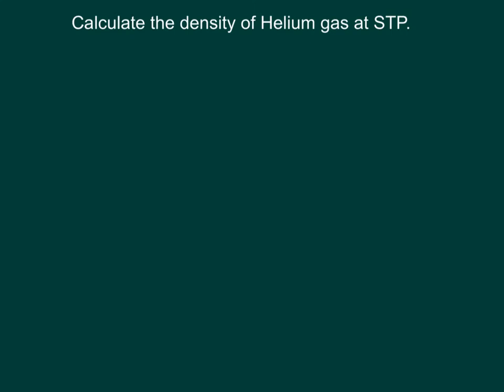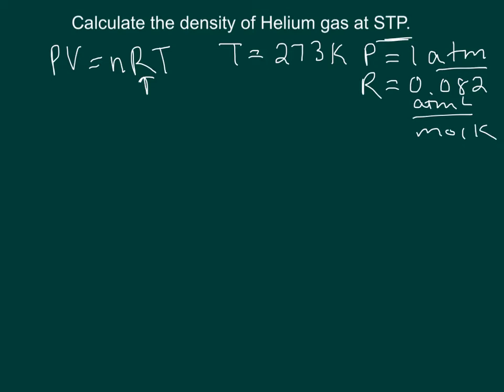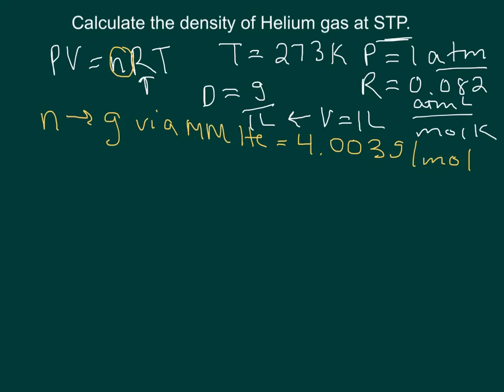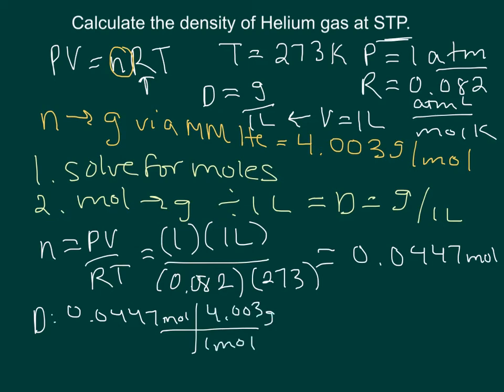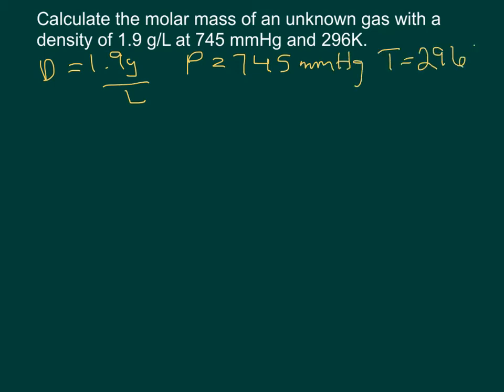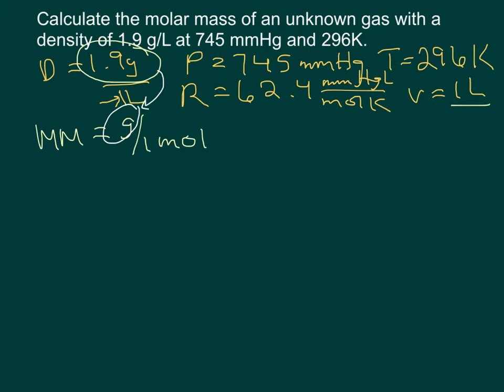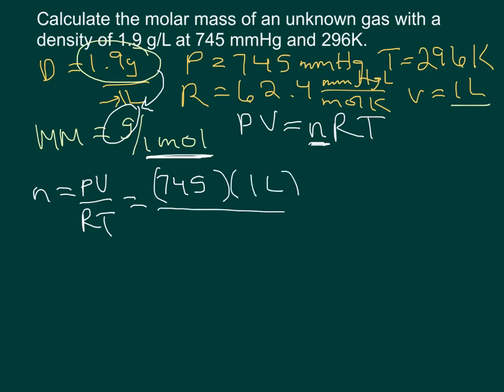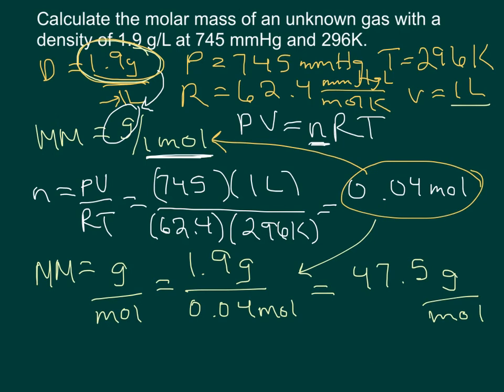Density & Molar Mass via Ideal Gas Law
How to use the ideal gas law to solve for both density of a given gas and the molar mass of an unknown gas.